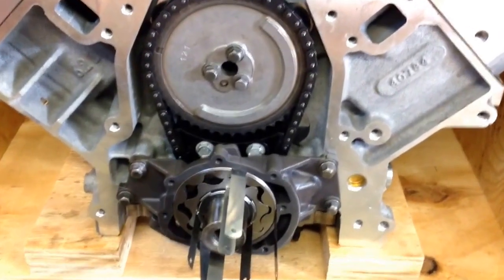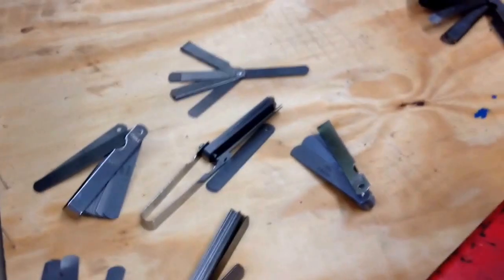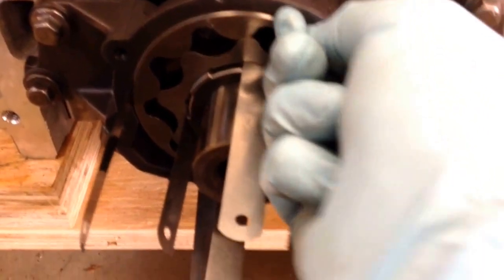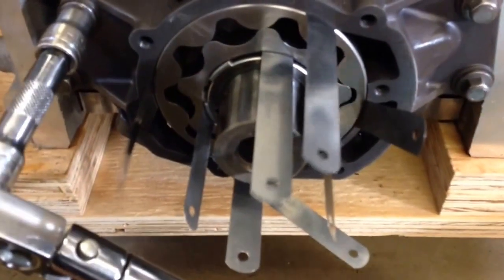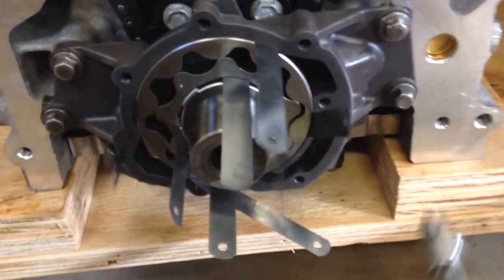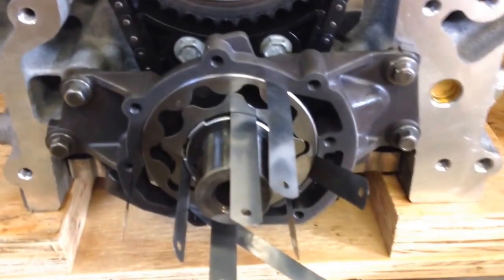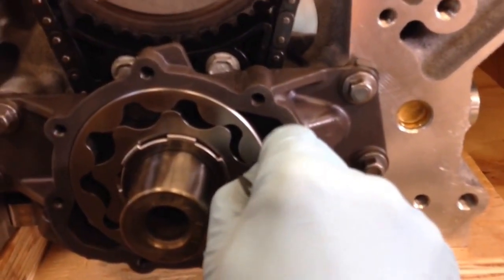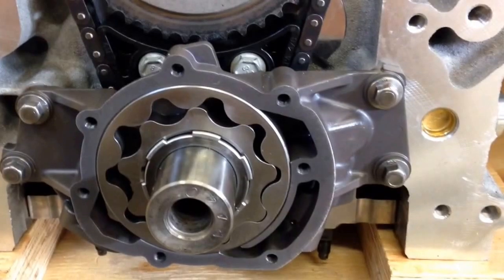Gm LS oil pump alignment / replacement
GM Ls oil pump alignment. This will work on all the LS and LQ General Motors engines. This happens to be a Melling oil pump on a 416ci stroked LS3 for my Trailblazer SS.

Use 3 or 4 feeler gauges between crank and inner rotor. Another 3 to 4 feelers between the outer rotor and oil pump housing to provide an even gap all around. The number doesn't matter, what matters is that it's even all around. In this case used .006" and .003" feeler gauges.

About this engine - This LS3 is running a stroker crankshaft, 416ci now with 11.5:1 compression. Going into RWD TBSS not a vette, as you might have figured looking at the cam sprocket. :)

get some of these - removed the for sale link, ask and I'll recommend a vendor.

2 pack of feeler gauges - once again removed the for sale link.

melling high pressure oil pump - removed for sale link, ask and I'll recommend a place to buy.

The block in the video happens to be a 416" ls3 from Thompson Motorsports Texas. This particular engine ran All Motor 11's. The current owner now has added nitrous and put down 650hp, to the ground! I can't wait to see what it runs on the bottle.